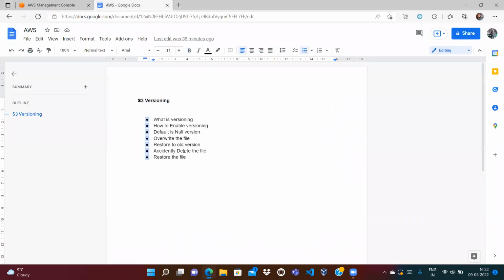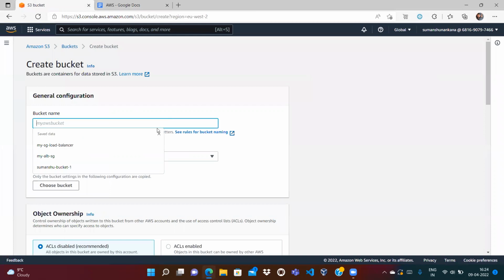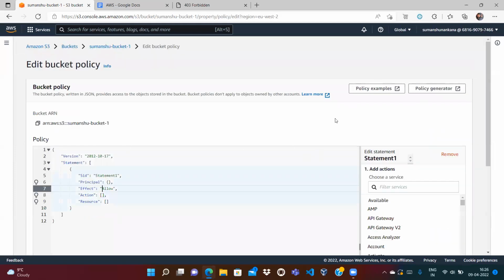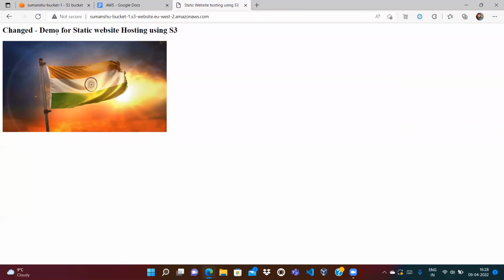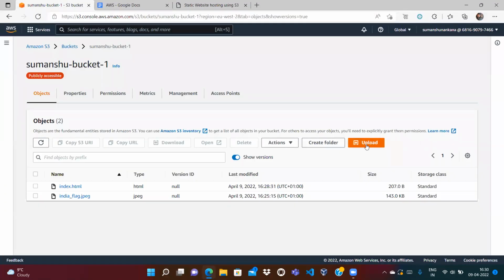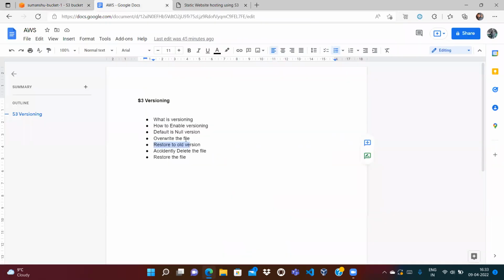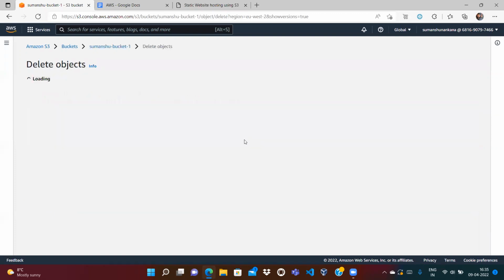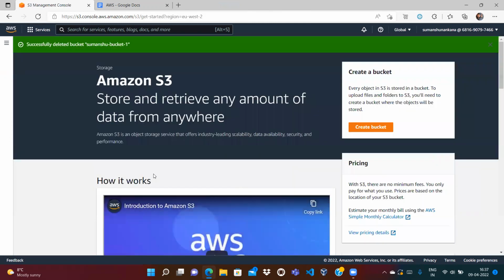AWS # 017 # S3 Versioning